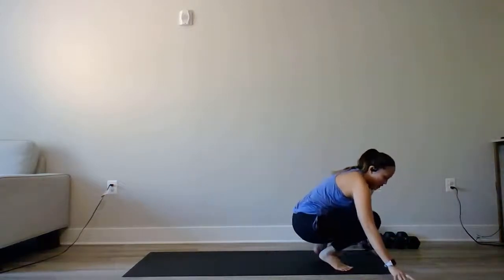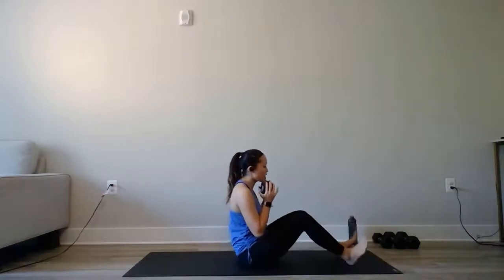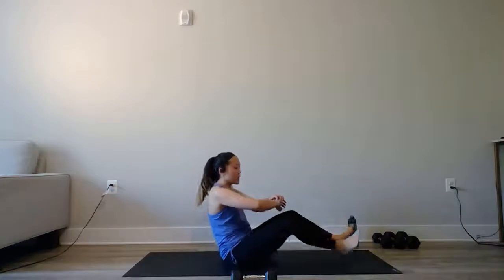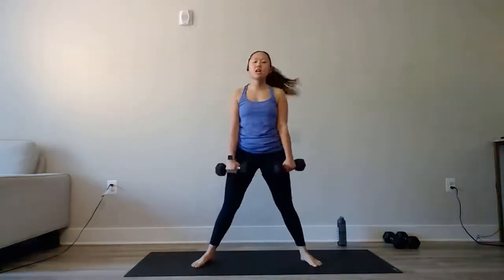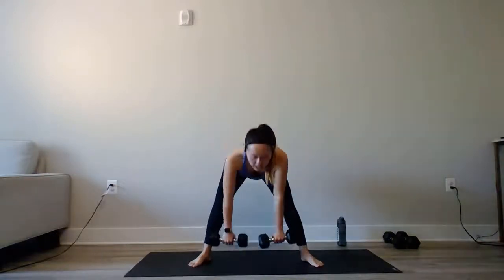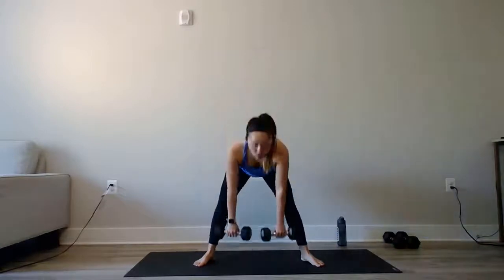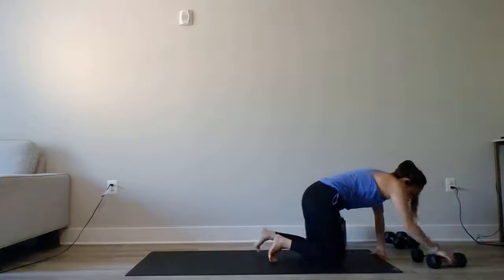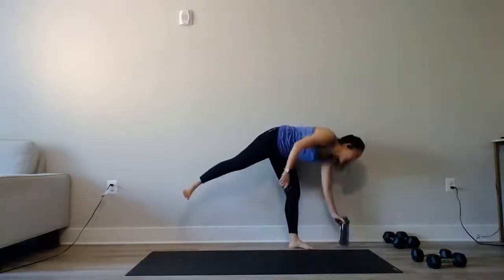Express Full Body Intermediate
Short on time? Try out this intermediate workout that will push your body to its limit!

3-Min Core AMRAP - 6 reps
 1. Seatbelt sit-up (single count)
 2. Russian twist (double count)
 3. Plank pull through (single count)

 60s Rest

6-Min Full Body Circuit - 3 Rounds: 45/15 | 45/15 | 40s Express
 1. Sumo high pull
 2. Half burpee to gorilla row
 3. Narrow chest press bridge hold

EMOM - 6/6/8/8/10
 1. Hands off push-up + jump squats